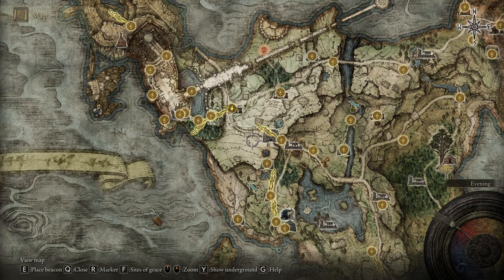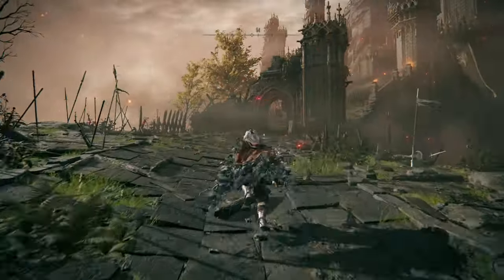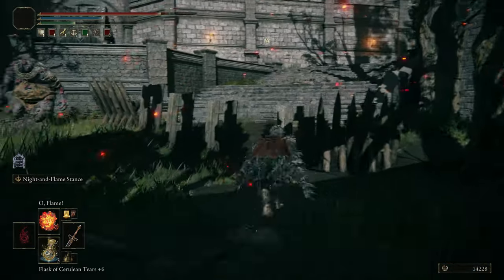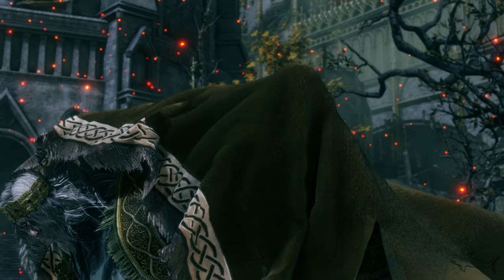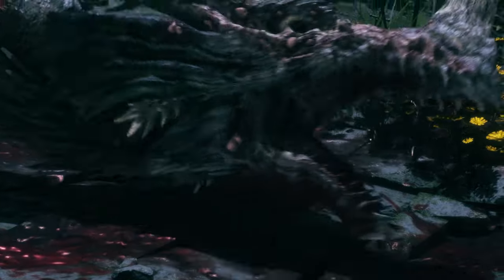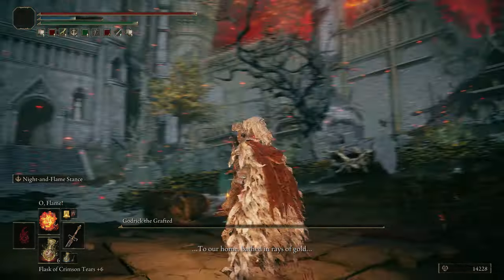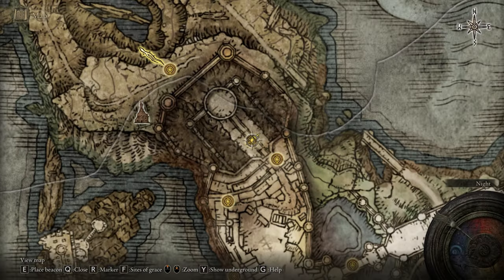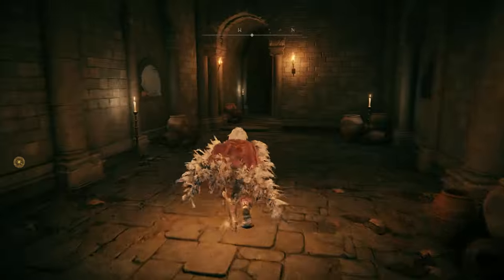How to Find Godrick, The Grafted & How to Defeat Godrick (Easy) | Elden Ring | Boss Fight | Location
How to Find Godrick, The Grafted & How to Defeat Godrick

Location Guide

Godrick The Grafted Location

Godrick, The Grafted how to Beat